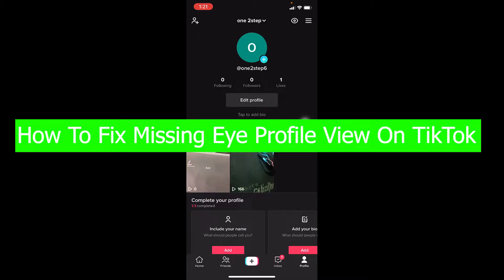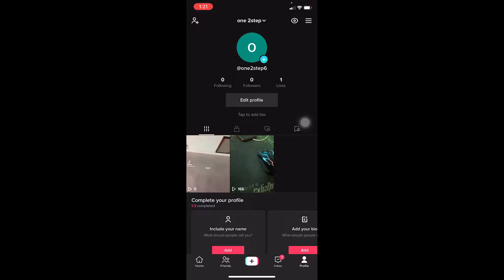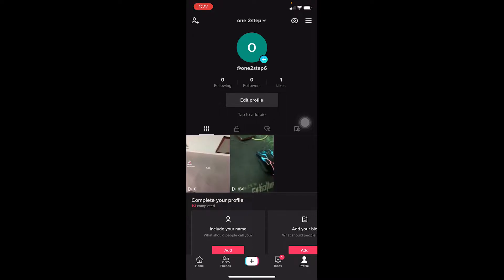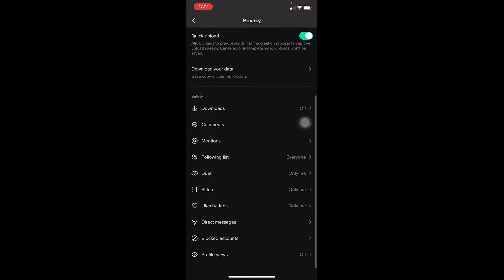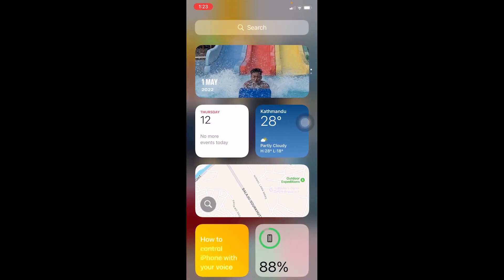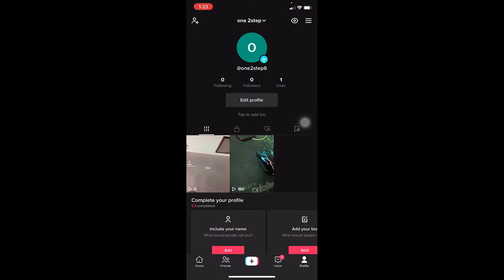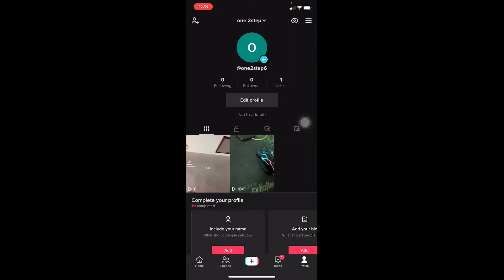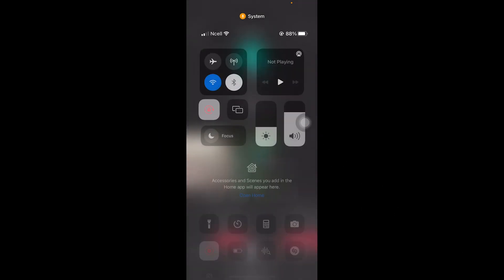How To Fix Missing Eye Profile View On TikTok [STEP-BY-STEP]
This video talks about how to fix missing eye profile view on TikTok in 2022. So, make sure you watch the video till the end and learn the exact steps.